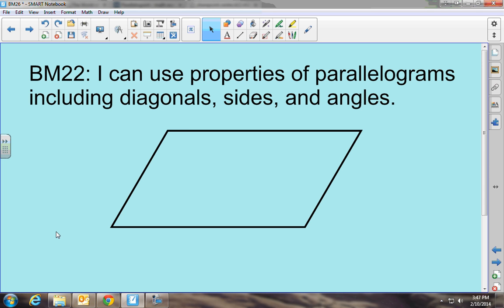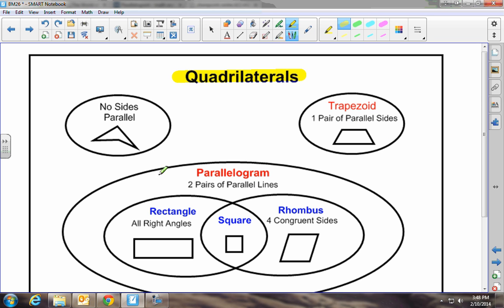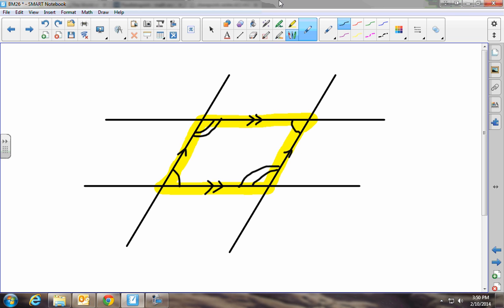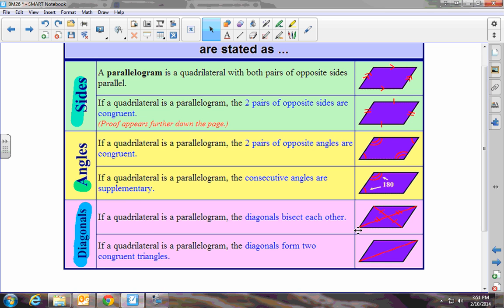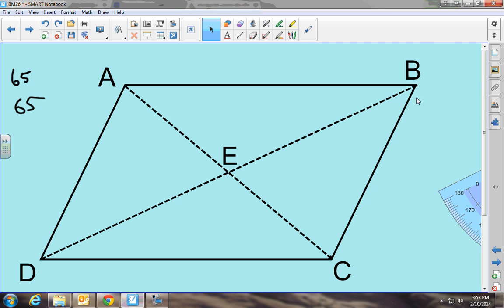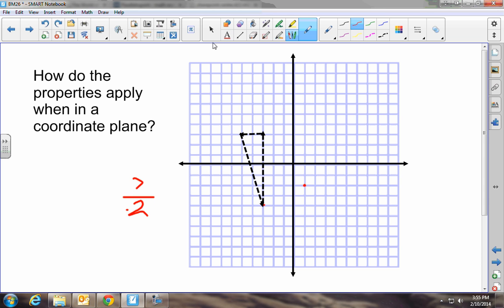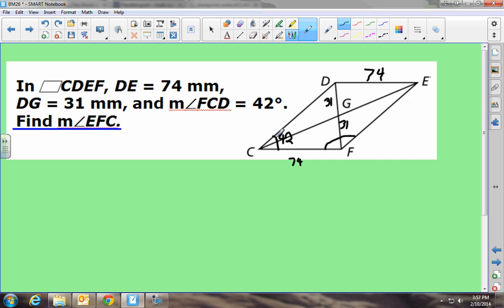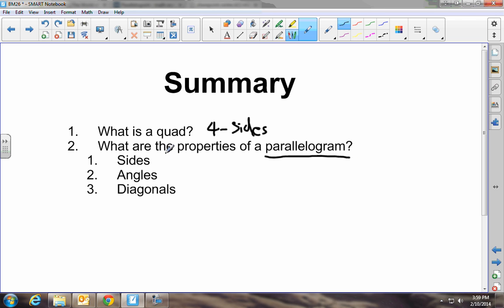Parallelograms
This is the video lecture for BM22 - Parallelogram Properties.  As always, please take notes and complete this quiz once you done.